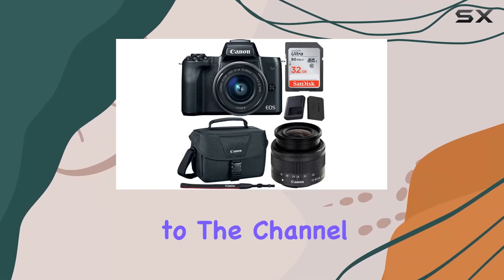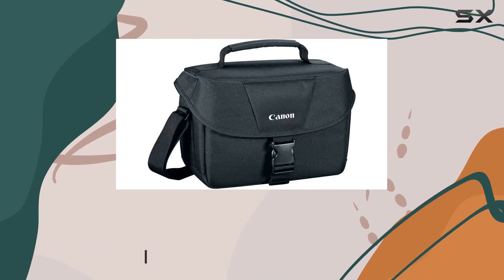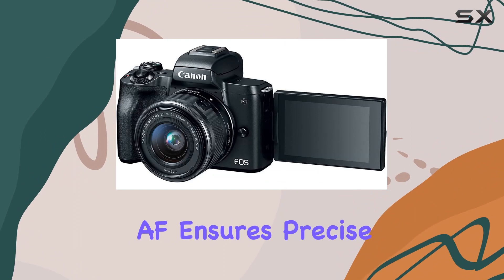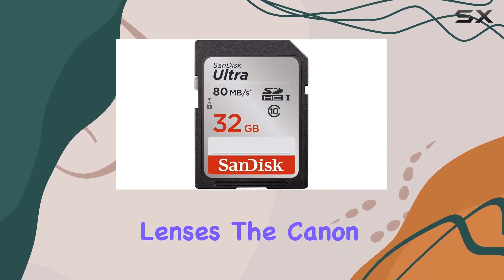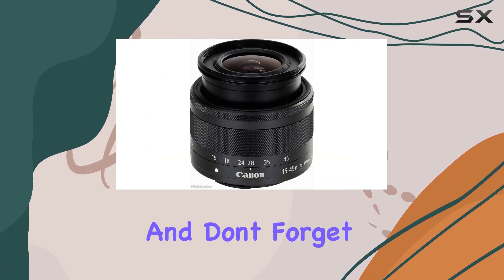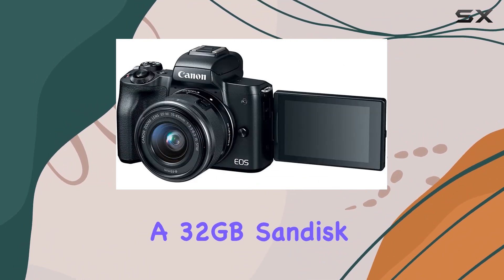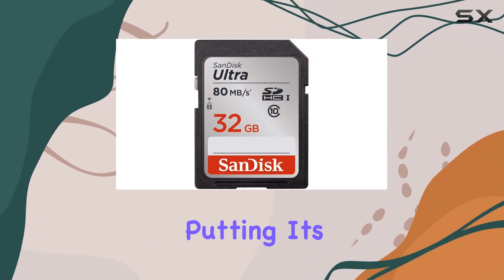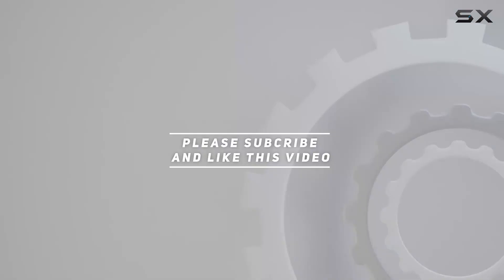Unleashing the Canon EOS M50: A Comprehensive Review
0:00 Intro
0:06 Review

Things that we mentioned in this video:
Canon EOS M50 Mirrorless : B07KL4YT7F